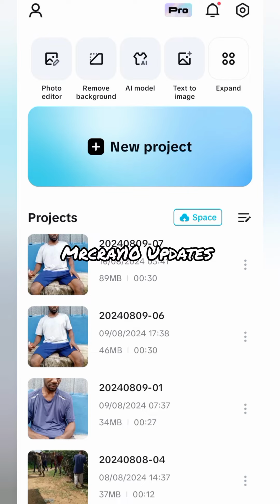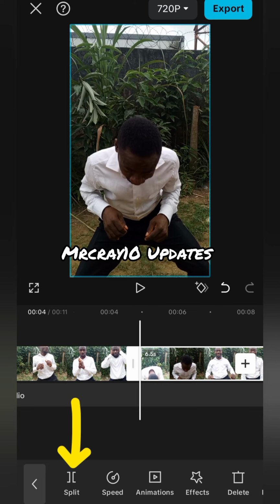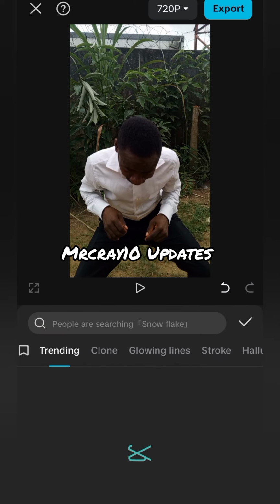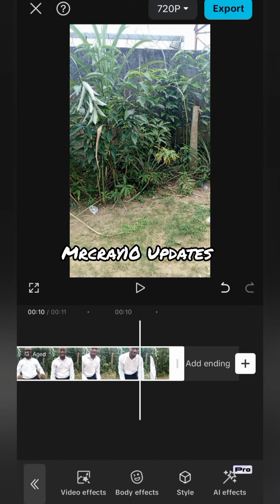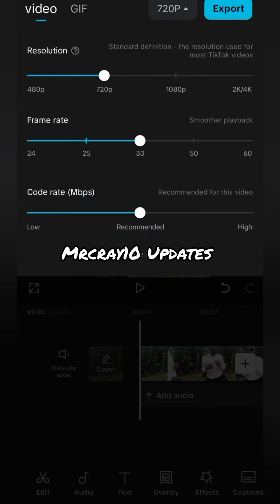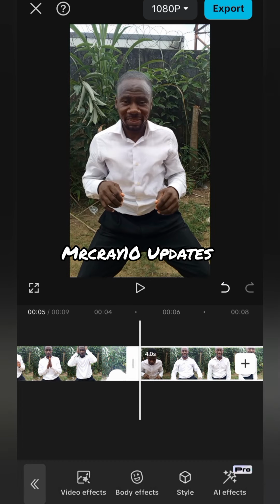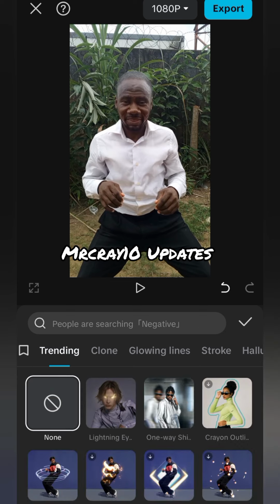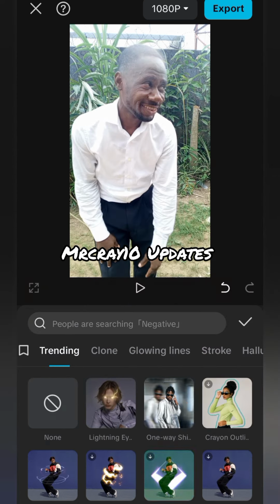YOUNG TO OLD AGE MAGIC VIDEO EFFECT TUTORIAL FOR COMPLETE BEGINNERS USING CAPCUT 💯✅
In this video I will show you a step by step tutorial on how to transform from young to an old person magic video effects with just your mobile phone using Capcut. This is one of the simplest video editing tricks also please take note this is for educational purposes so if you've not subscribed to this channel please do so to avoid missing out on our simplified video effects tutorials.

FOR VIDEO EDITING PRIVATE TRAINING, WHATSAPP ONLY.

You get ma point 🤔 Ehn Ehn